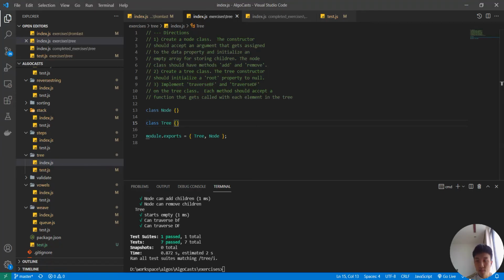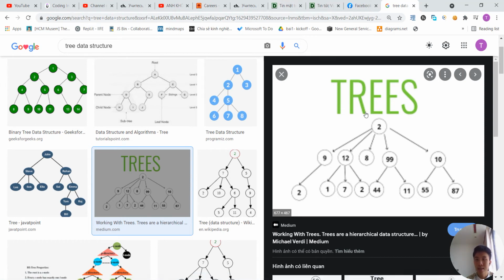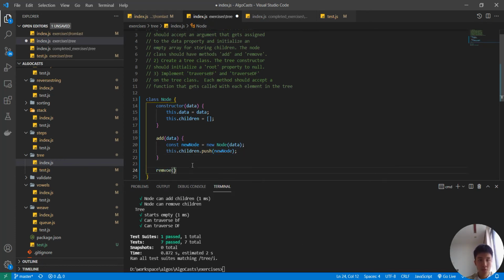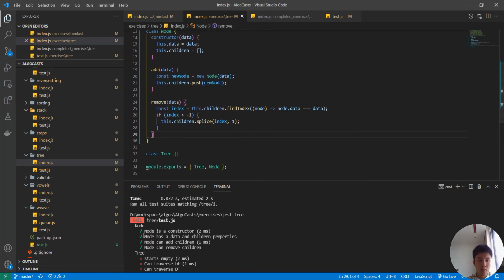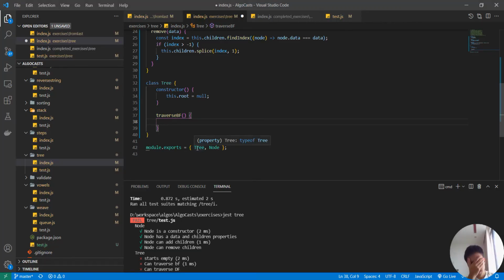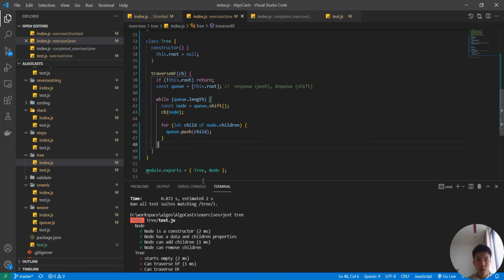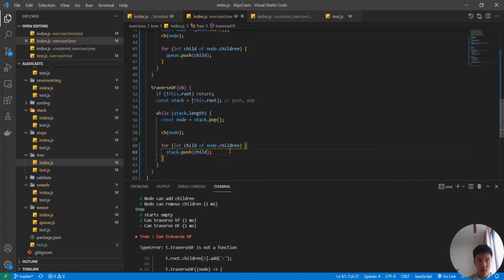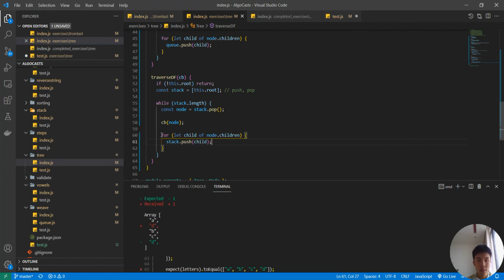Implement a tree